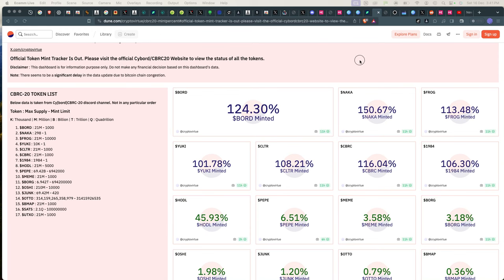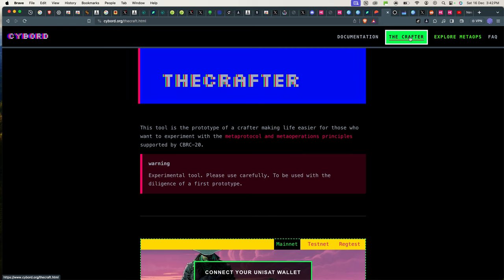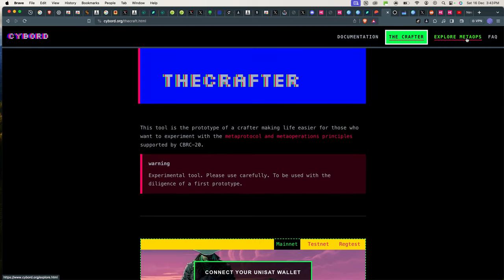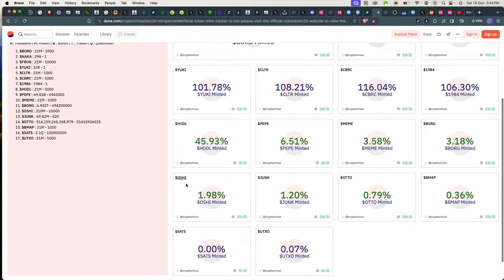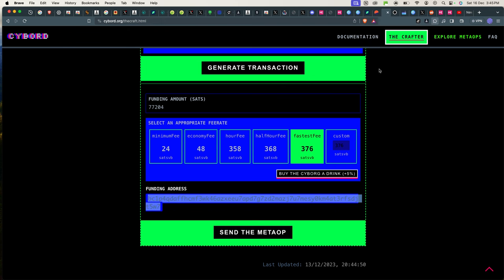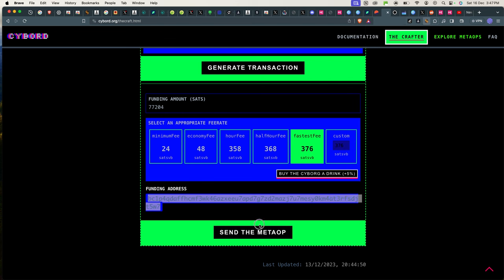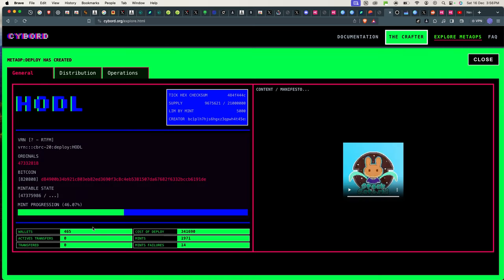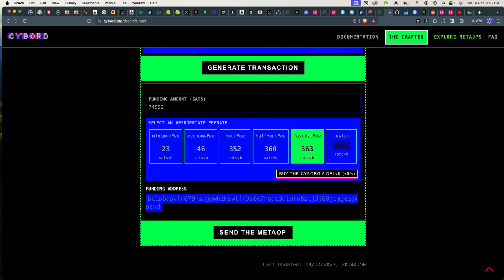The Ultimate Guide To CBRC 20 Tokens BORD, Tutorial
This video shall show you How Mint And Use  CBRC 20 Tokens  BORD.

This is an introduction to a series of videos focused on the new standard in Bitcoin called; CBRC20 Ordinals. You will learn how to mint CBRC20 tokens using Cyborg Crafter and Unisat Wallet.